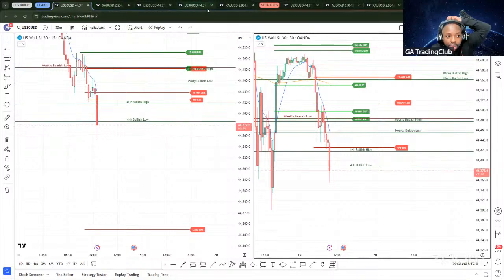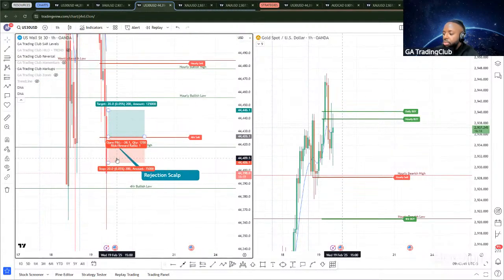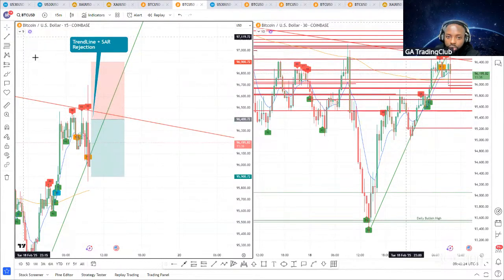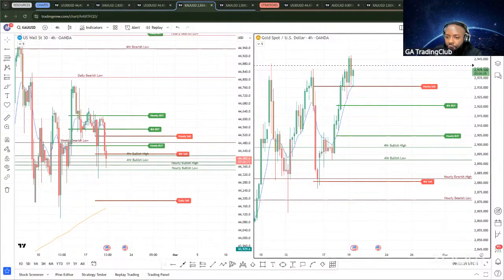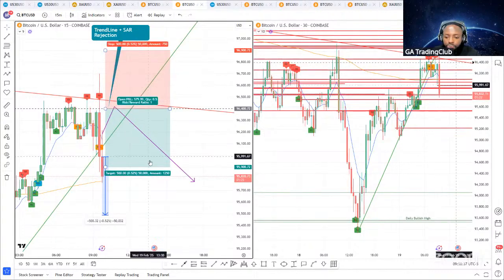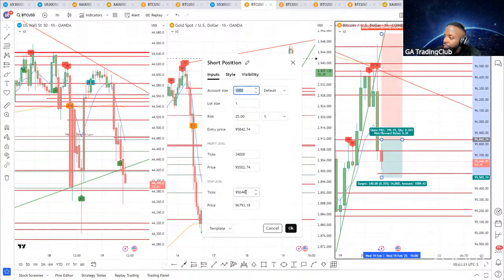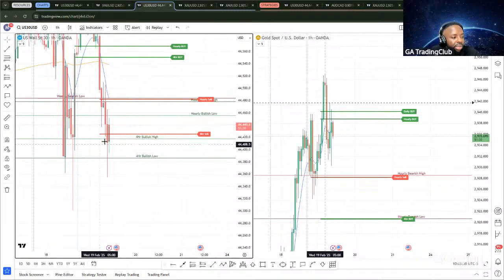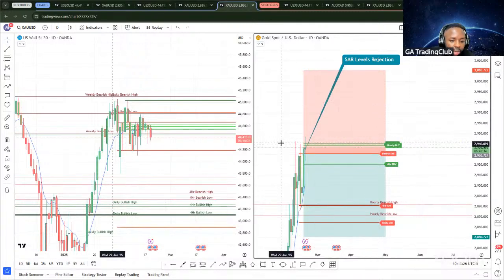GA Trading Club Daily LIVE Trading New York Session: February 19th, 2025